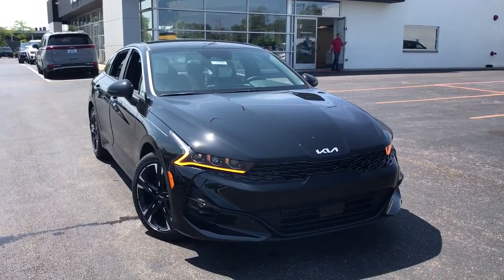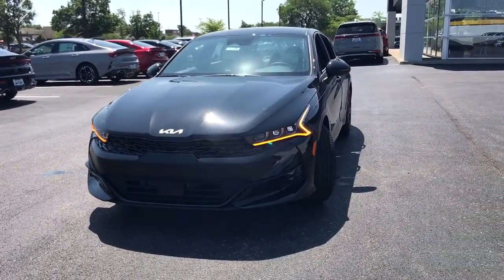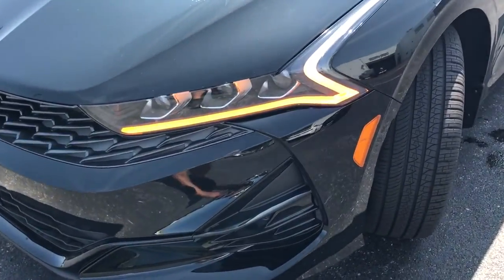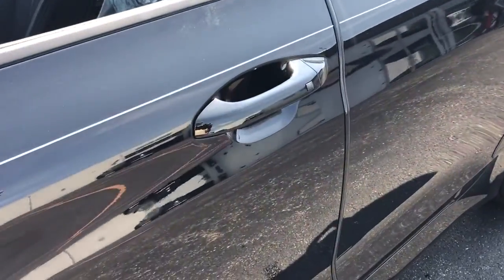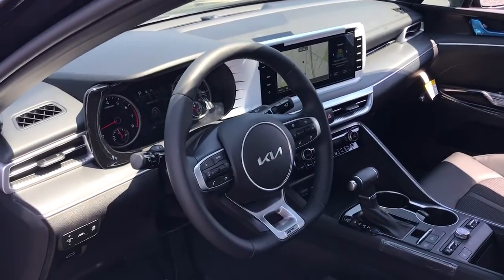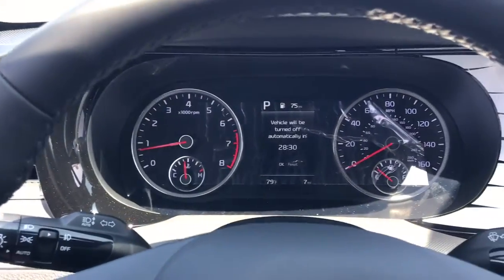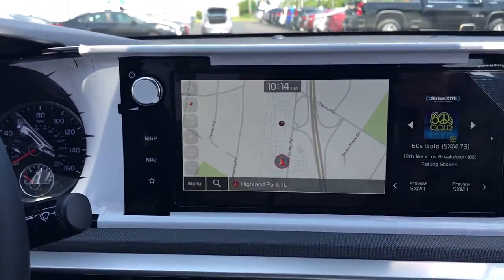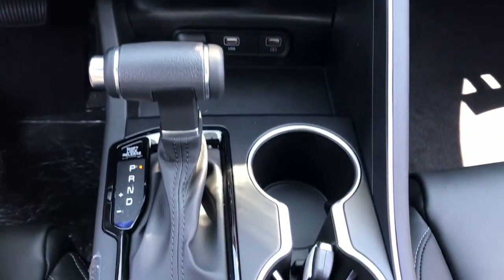2023 Kia K5 Highland Park, North Brooke, Skokie, Evanston, Chicago K50586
Ebony Black New 2023 Kia K5 GT-Line available in 250 Skokie Valley Road, Highland Park, IL at McGrath Kia of Highland Park.  Servicing the Highland Park, North Brooke, Skokie, Evanston, Chicago, IL area.

Wheels: 18 Gloss Black Machined Finish Alloy|Heated Front Bucket Seats|Cloth/SynTex Seat Trim|Radio: AM/FM/MP3 Audio System|GT-Line Premium Package|Carpeted Floor Mats|EC Mirror w/Homelink|Mud Guards|Wheel Locks|Forward Collision Avoidance-Assist|Highway Driving Assist|LED Projection Headlamps|Smart Cruise Control w/Stop & Go|4-Wheel Disc Brakes|6 Speakers|Air Conditioning|Electronic Stability Control|Front Bucket Seats|Front Center Armrest|Navigation System|Spoiler|Tachometer|ABS brakes|Alloy wheels|Automatic temperature control|Brake assist|Bumpers: body-color|Delay-off headlights|Driver door bin|Driver vanity mirror|Dual front impact airbags|Dual front side impact airbags|Four wheel independent suspension|Front anti-roll bar|Front dual zone A/C|Front fog lights|Front reading lights|Fully automatic headlights|Heated door mirrors|Heated front seats|Heated steering wheel|Illuminated entry|Knee airbag|Low tire pressure warning|Occupant sensing airbag|Outside temperature display|Overhead airbag|Overhead console|Panic alarm|Passenger door bin|Passenger vanity mirror|Power door mirrors|Power driver seat|Power steering|Power windows|Radio data system|Rear anti-roll bar|Rear seat center armrest|Rear side impact airbag|Rear window defroster|Remote keyless entry|Security system|Speed control|Speed-sensing steering|Split folding rear seat|Sport steering wheel|Steering wheel mounted audio controls|Telescoping steering wheel|Tilt steering wheel|Traction control|Trip computer|Turn signal indicator mirrors|Variably intermittent wipers|Front beverage holders|AM/FM radio: SiriusXM|Auto High-beam Headlights|Apple CarPlay & Android Auto